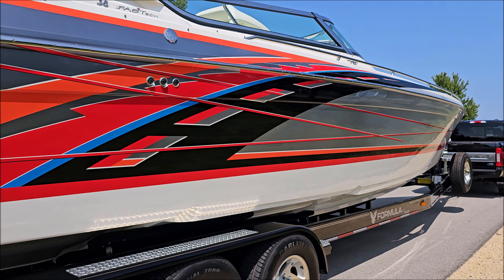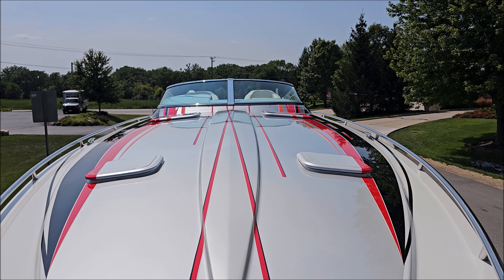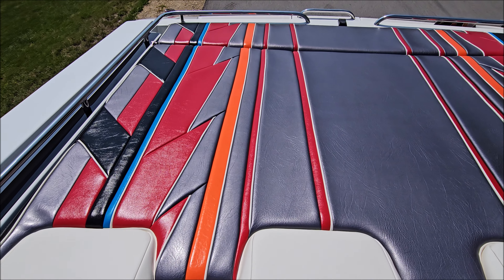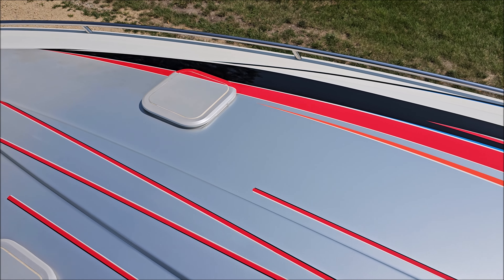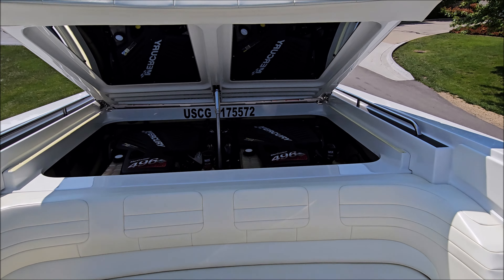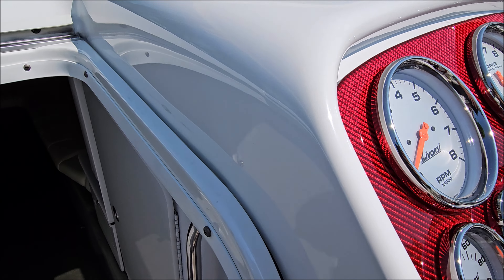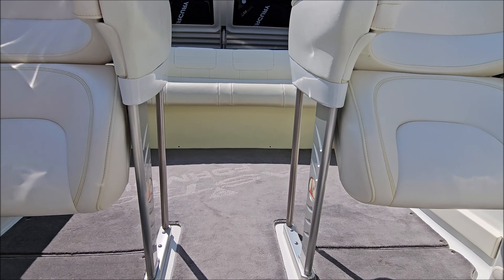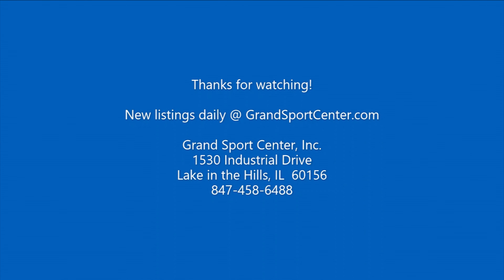Walk through a mint 2005 Formula 382 Fastech @ grandsportcenter.com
Wow is this one clean!  The Formula 382 is a very popular model ,38 foot with stepped hull and spacious interior.  This one has twin 425hp engines, cuddy with Air Conditioning and even a Generator!

Full listing details:  2005 Formula 382 Fastech

1-owner boat, incredibly well cared for condition.  Superb paint and interior.  Clean Midwest freshwater use only.  Just 180 hours!

 - Hour meters were replaced with 60 hours, current readings show 120/122 hours.

Twin Mercruiser 496 Mag HO - 425hp each with Bravo One X drives, stainless 26P 4-blade props, K-plane trim tabs, hydraulic steering, switchable thru hull exhaust with flapper tips.

Shorepower with battery charger, and Kohler Generator - only 25 hours of use.

Windshield with polished frame.  Stainless rubrail, docking lights, deck rails and cleats.  Drop down swim ladder.

Roomy sunpad, with rear flip up access to Shorepower plug-in and transom wash down shower.  Push button power engine hatch lift.  Rear bench seat.  Removable cockpit carpet.

Power McLeod drop down bolster seats and power adjustable footrests.

Red carbon fiber look dash panels, tilt steering helm with custom wheel, Livorsi polished rim gauges

Cuddy cabin with Air Conditioning, salon seating area, fill in cushions with hard supports.  Vee berth sleeper.  Countertop with sink.  Cabinet with fridge and storage.  Enclosed head with Vacuflush potty and sink.  Sharp TV/DVD.

Includes a 2009 Eagle custom triple axle trailer with custom aluminum wheels, matching spare, and diamond plate step pads.